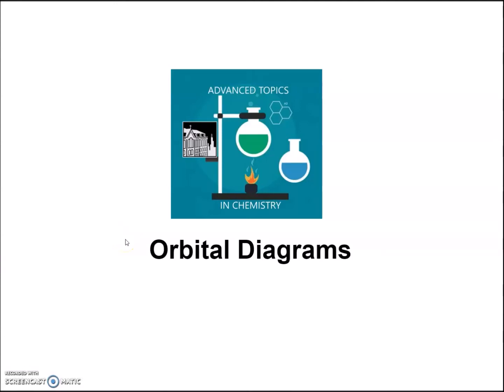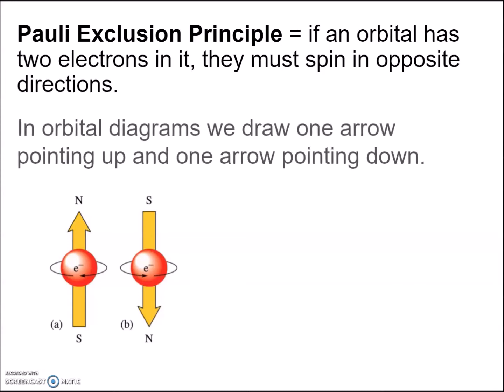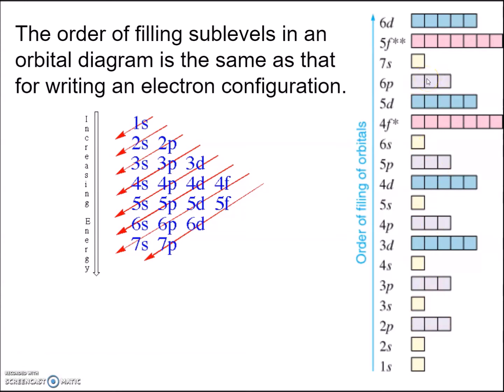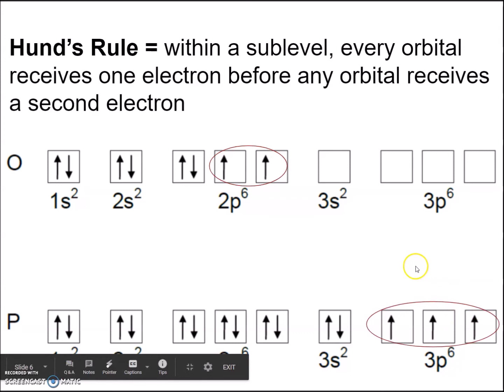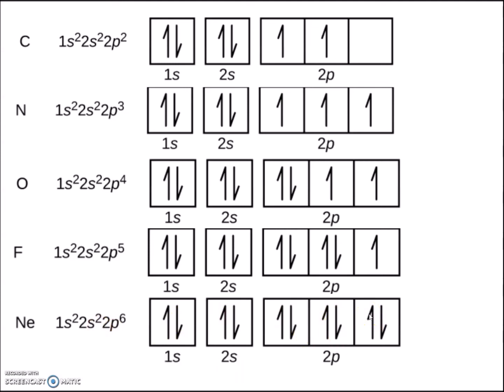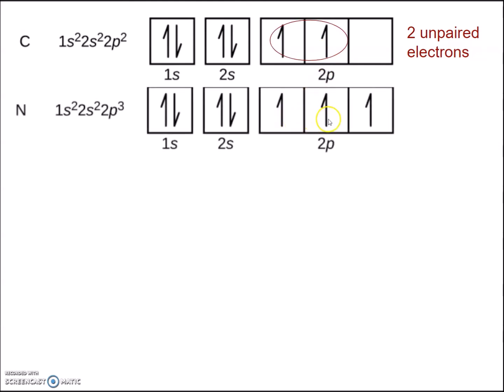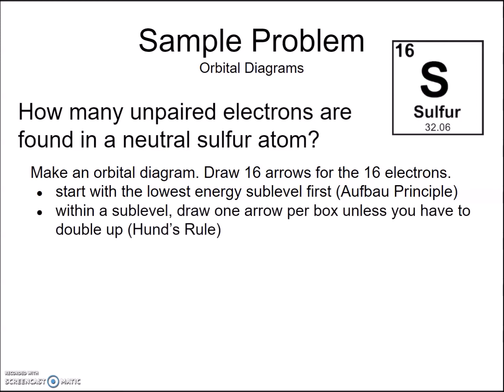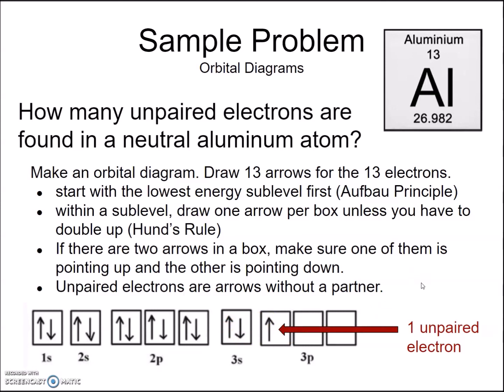Unit 11 Note Set 6